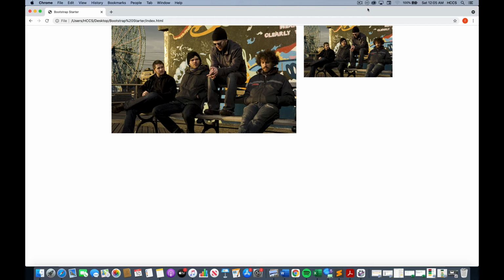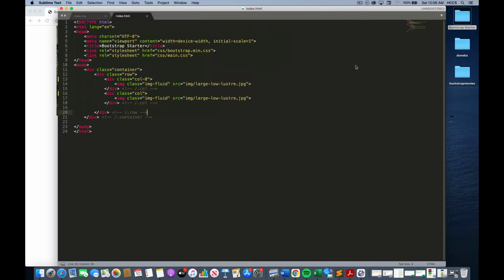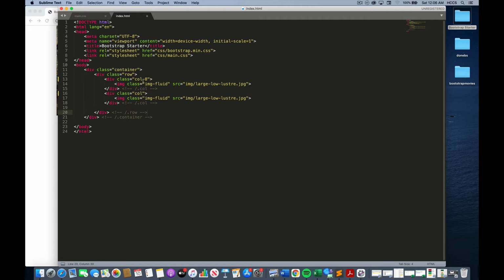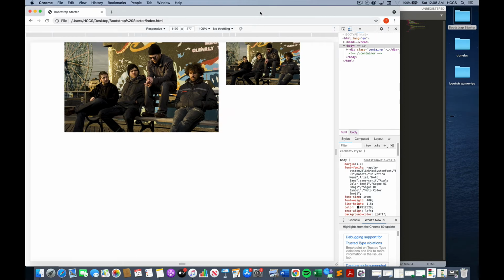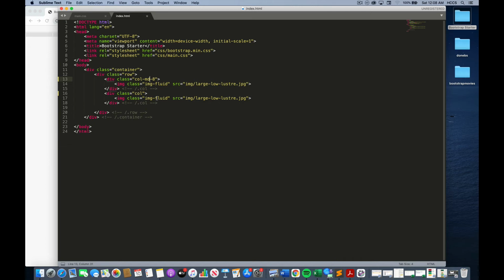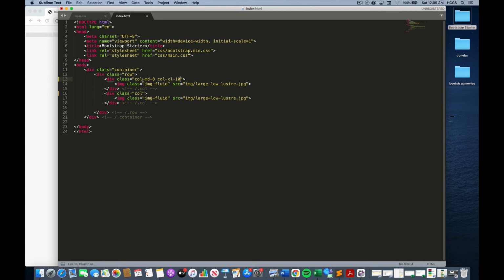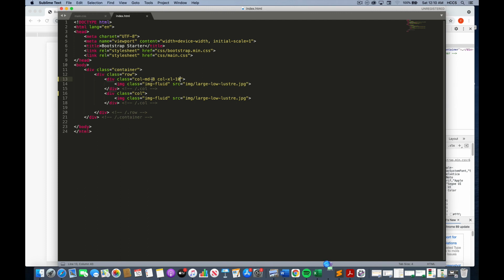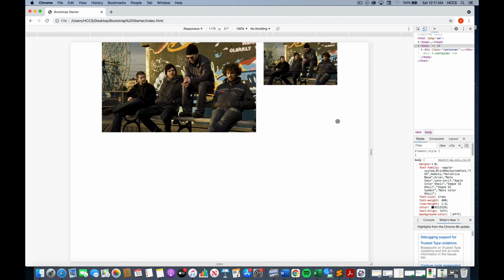Web Design 2 Bootstrap Grid Width